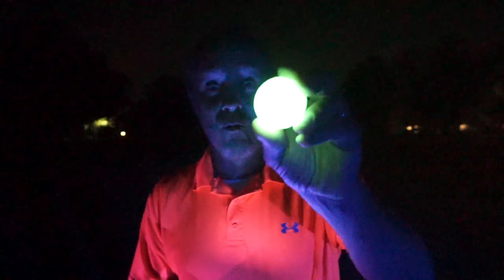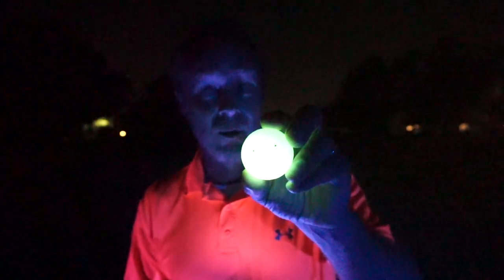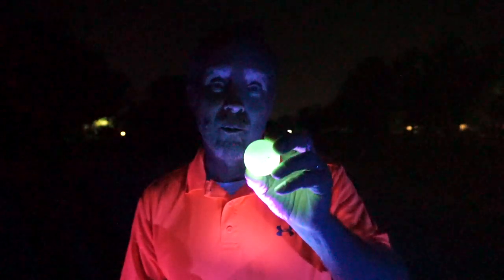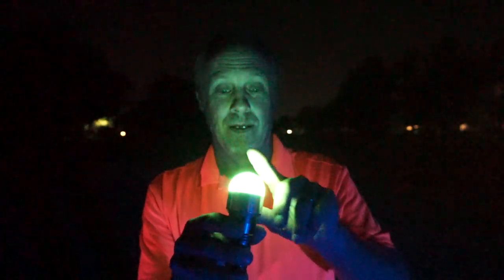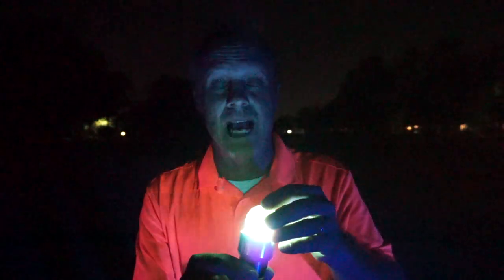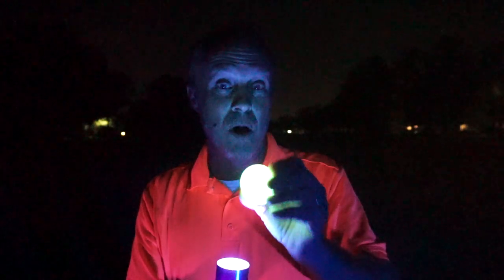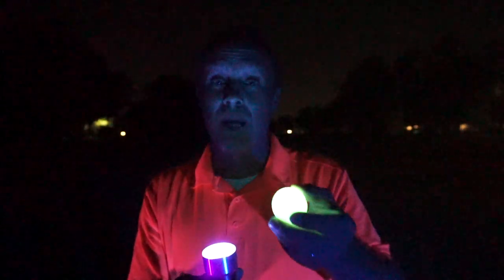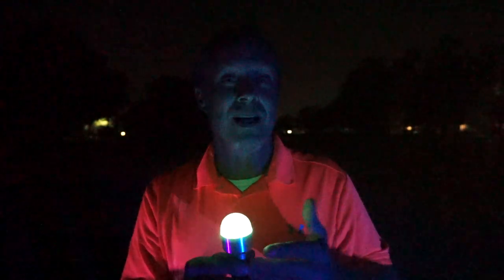Glow V1 - Longest and brightest night golf ball in golf by Glowgear Interactive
This is a brief overview of the Glow V1. The longest night golf ball on the market and the only tournament grade night golf ball on the market. Just charge it up and start playing.